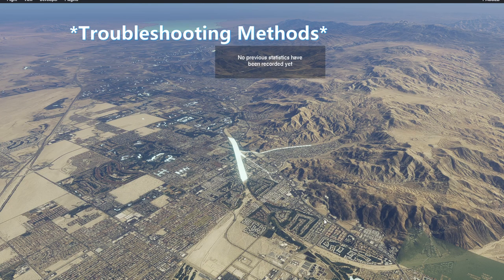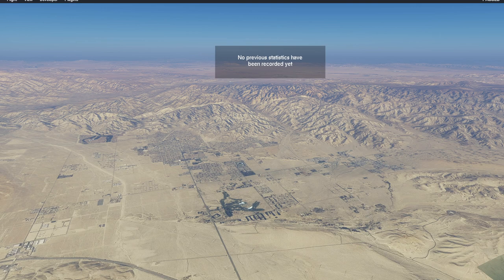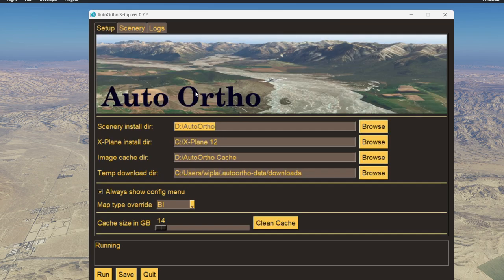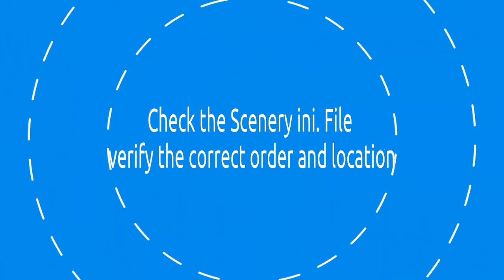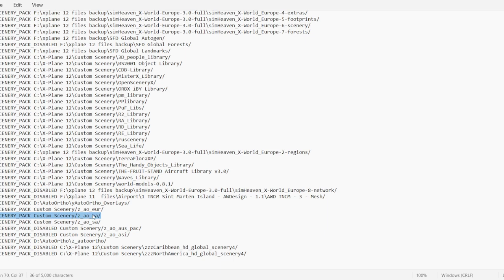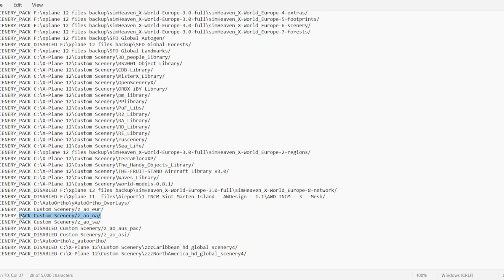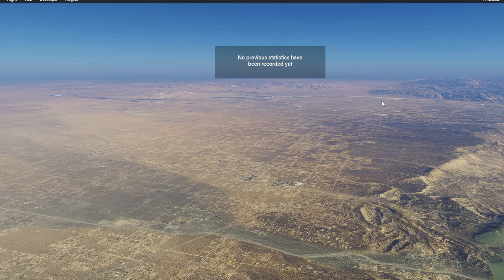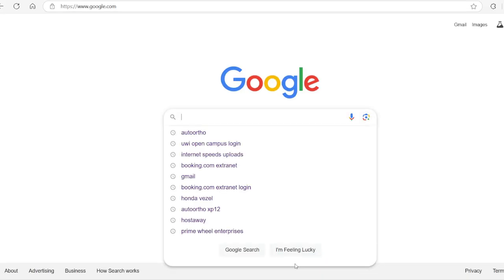*Ultimate Trobleshooting Guide* for AutoOrtho in X-plane 11/12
Good day everyone. I have seen alot of people struggle to get photo scenery with Xplane.  Here is a troubleshoot guide for those who already have the software and having issues or those that want to see the issues that can be fixed.   These are the known fixes i have seen with the software, tested that worked.

Follow the time stamps below

01:05              The Software
**Troubleshooting **
02:00            Clean Cache
03:20            Check your Scenery.Ini file                     ** Very Important
05:28            Delete the Ortho Cache imagery
06:58            Obtaining Missing area files
09:09            Delete the Shortcuts
11:50            Dokan vs WinFsp
13:00            Full Control in admin of the AutoOrtho ** Very Important
14:18            SAM3 Plugin+ AutoOrtho                        ** Very Important
16:50            Increase/decrease Zoom level of photoscenery